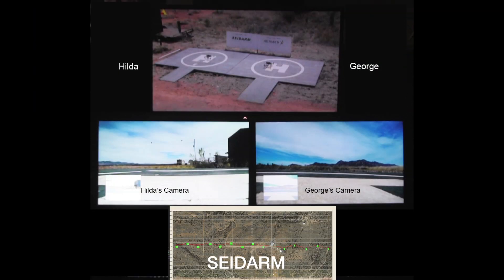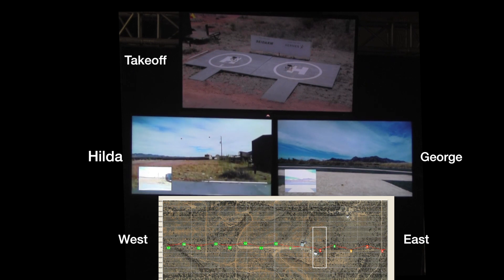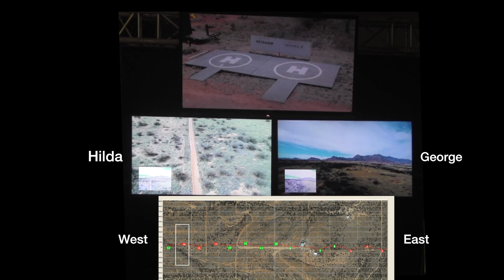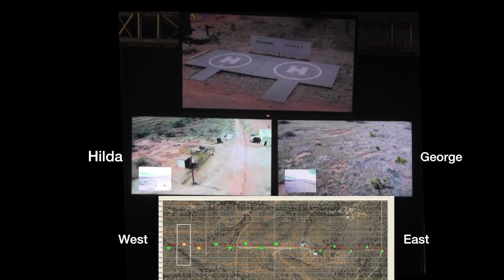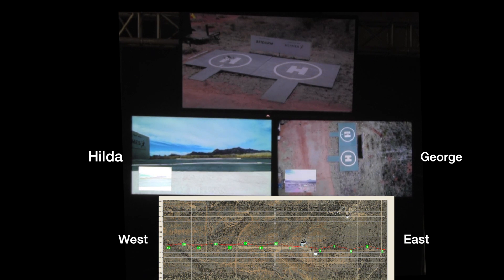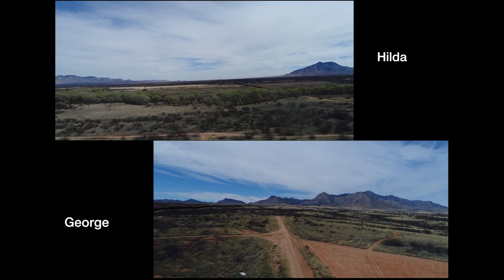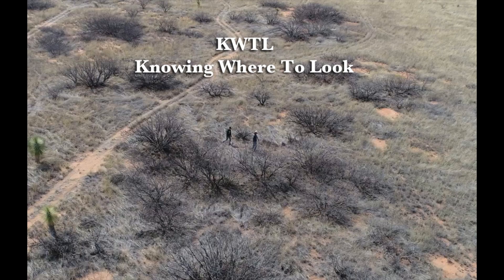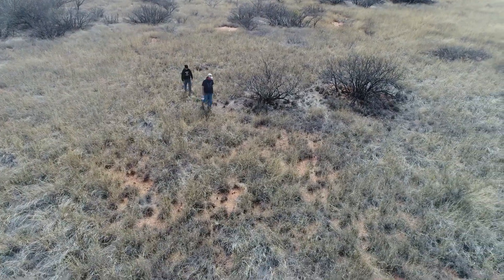New border sensor system guides Hermes drones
Hermes drones, named Hilda and George, fly to intercept "suspects" at locations - one-half mile apart - given by SEIDARM - Seismic Detection and Ranging Mechanism. American Border Patrol test range at the Mexican border.